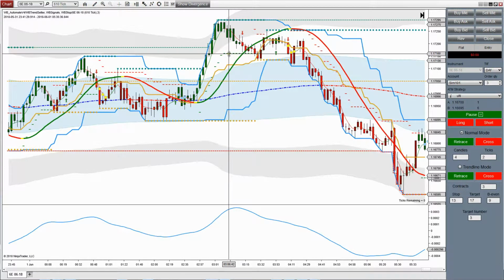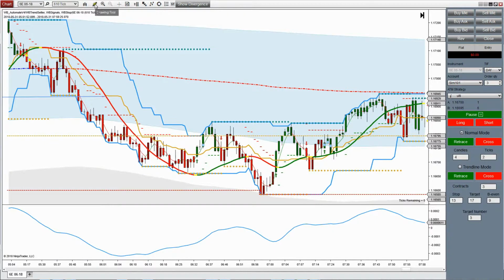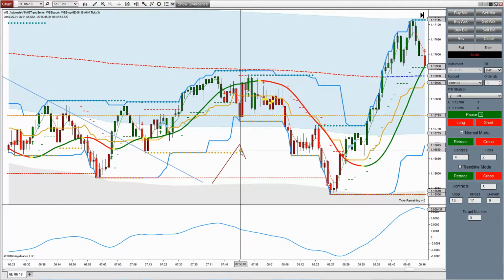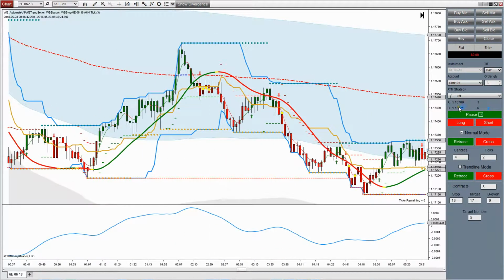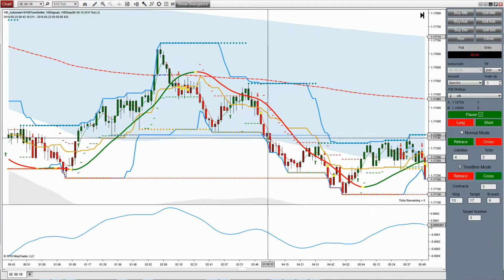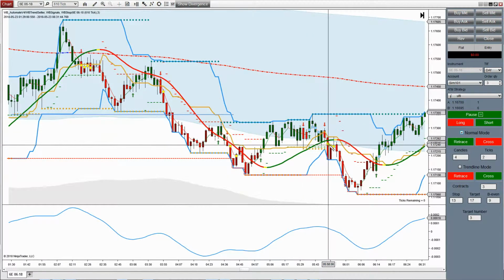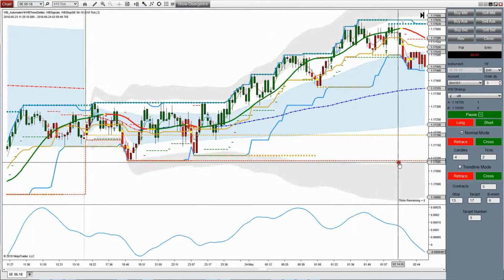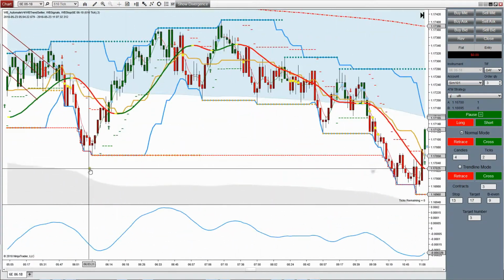Windsor Brown Trading - Overview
Watch a simple summary of our services, and find out more information or get a free 2 week trial